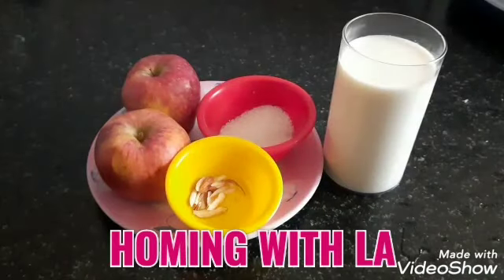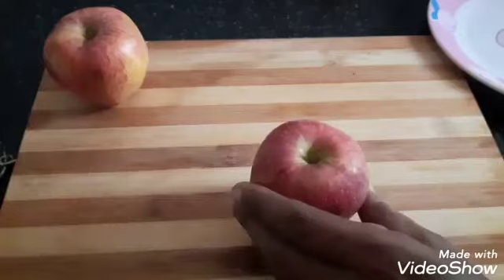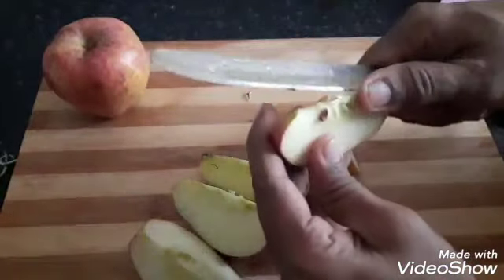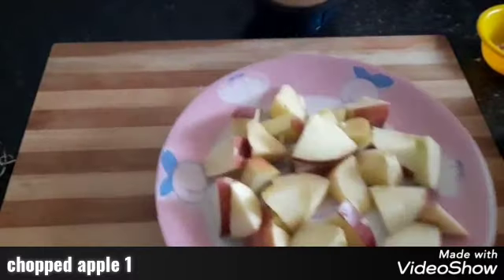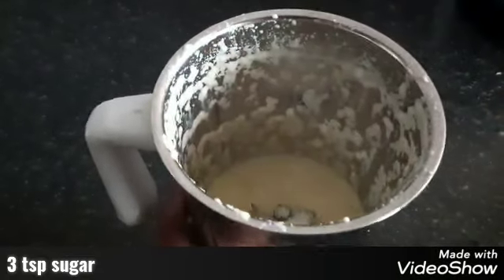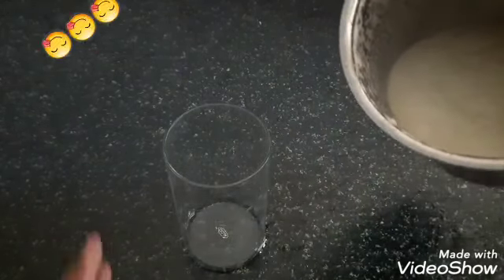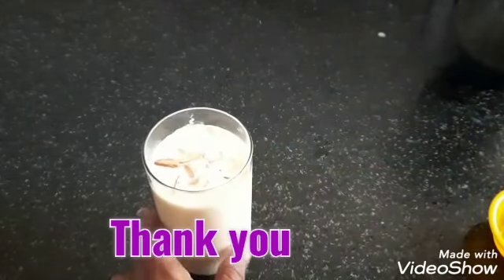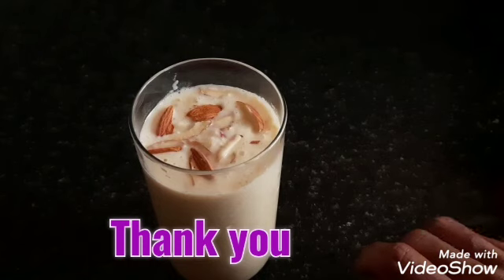Apple milkshake || How to prepare Apple milkshake in tamil || Apple smoothie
Hello friends
Here I have prepared apple milkshake in very tasty manner. preparation  very easy. but healthy and deliciois . Try this milkshake in your kitchen and enjoy the day.
Hope you all likes this  video

For more videos Keep on watching